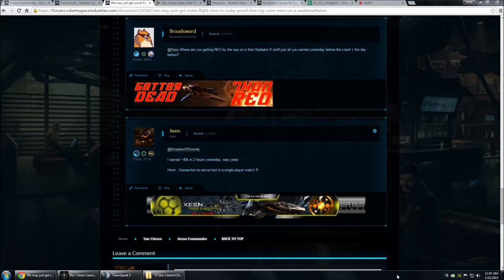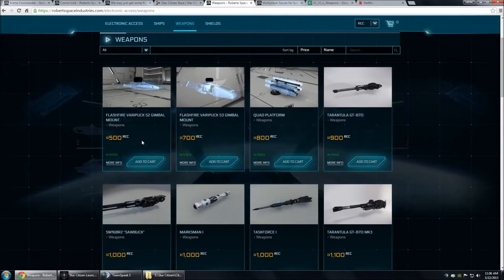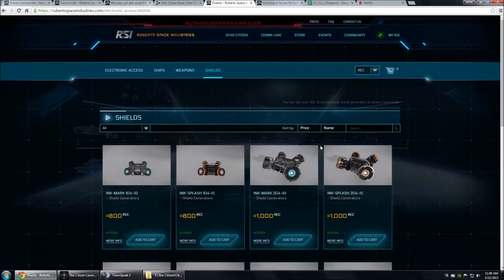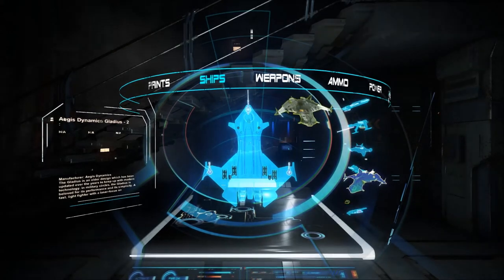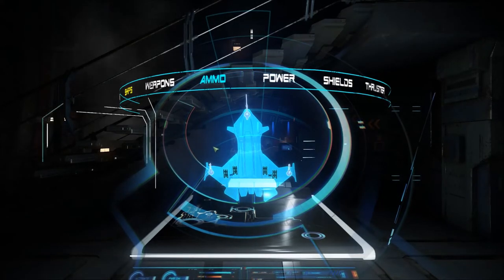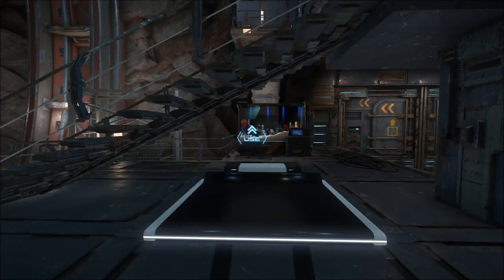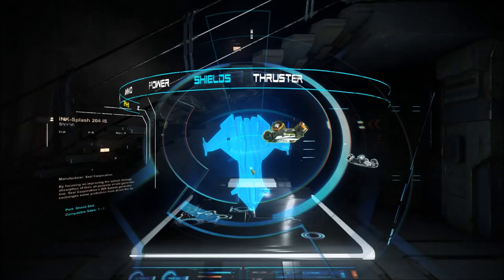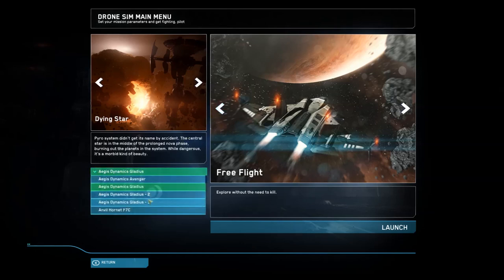Star Citizen: Gladius-X Mk II setup - Xeen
A fully customized Gladius, suited for some serious combat. You will truly feel armed to the teeth in this bad boy, capable of dancing through any engagement and dishing out pain with extreme prejudice.

1x Size II Tarantula Ballistic Cannon (300 rounds of ammo x 2 Boxes) +
2x Size II Scorpion Chain Guns (500 rounds of ammo x2 Boxes each) paired with..
8x Size II Tempest CS Missiles for unparalleled ordnance endurance!
1x Size II Splash Shield for added protection against missiels

Stock Power Plant, Thrusters, and Avionics (Cannot be changed at this time)

NOTE: REC MISSILE PURCHASES ARE SINGLES (10x on VD Store)